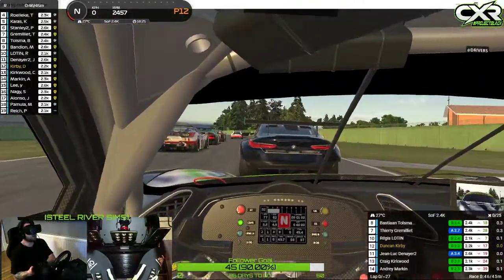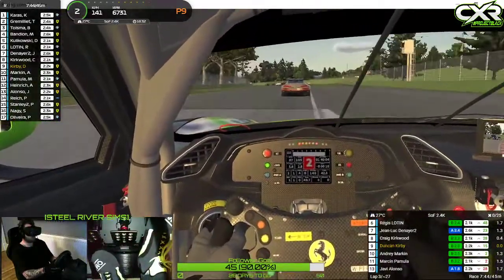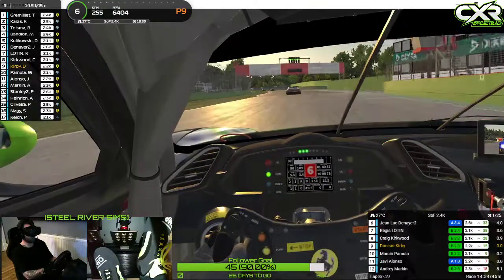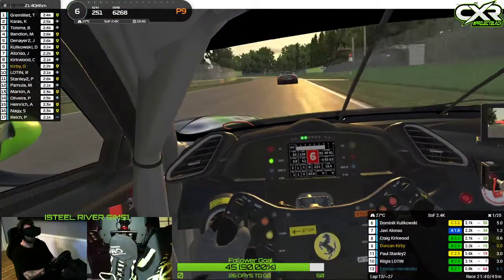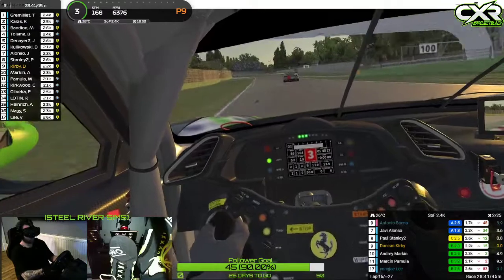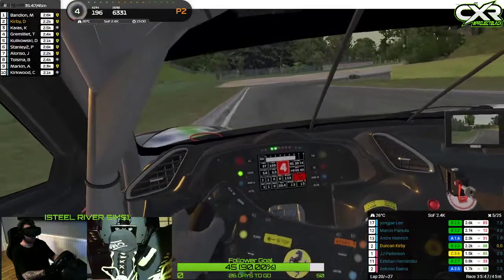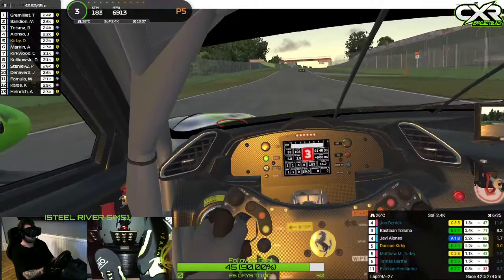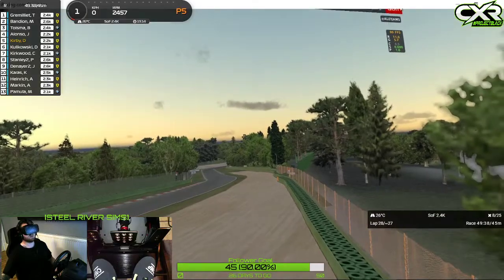iRacing [VR] SIM RACING | FERRARI GTE | IMSA @ IMOLA | FUEL SAVING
Live Sim Racing Streams from iRacing -
GTE - IMSA - CXR League Racing -
[VR]

The Rig:

I would consider this entry level for anyone who is here and thinking of investing, i'm hoping to upgrade soon...

GT Omega Pro Racing Cockpit
Fanatec V3 Pedals
Thrustmaster TX458 (GT Rim)

PC:

Modest but capable VR set up

Intel(R) Core™ i7-8700K - 6-Core 3.70GHz, 4.70GHz Turbo - 12MB
16GB (2x8GB) DDR4/2400mhz Dual Channel Memory
MSI Z370 Gaming Pro Carbon INTEL Z370 Chipset, ATX
MSI GeForce(R) GTX 1070 8GB
Oculus Rift